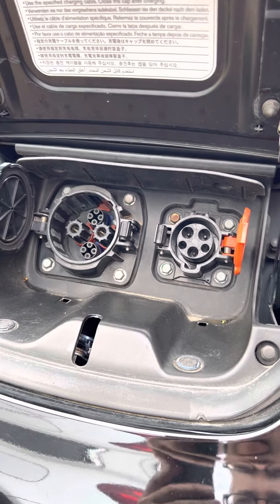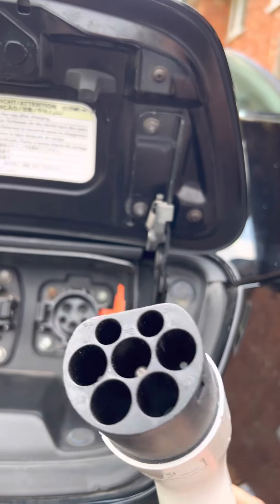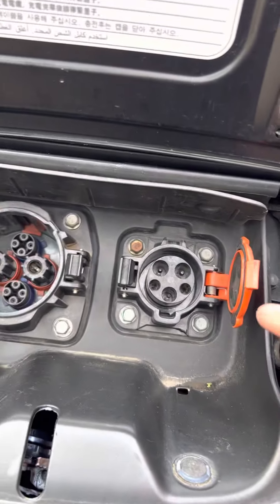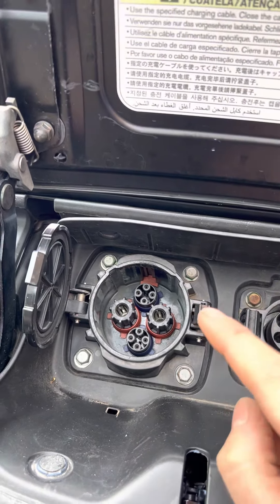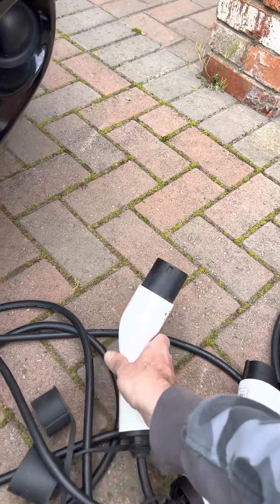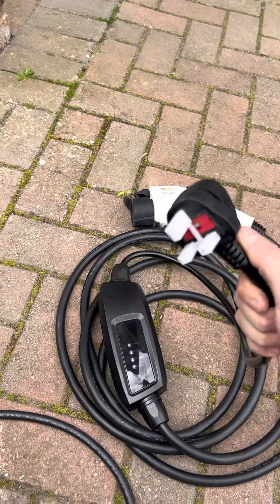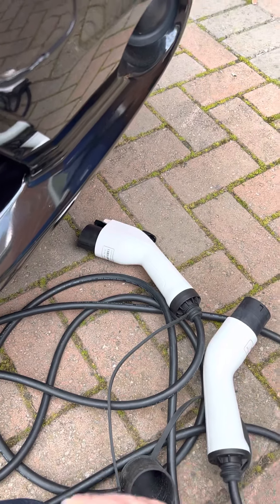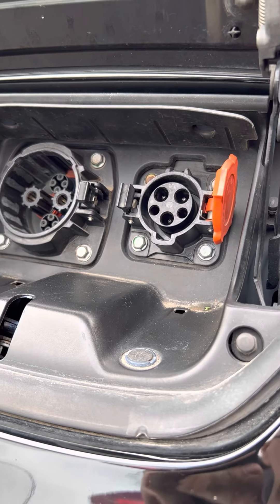EV Charging methods: a basic explanation